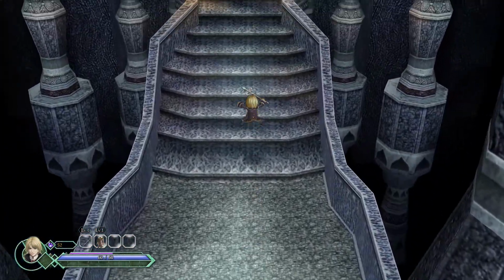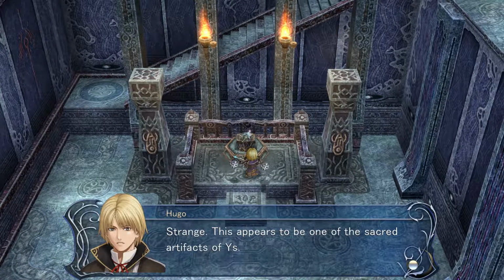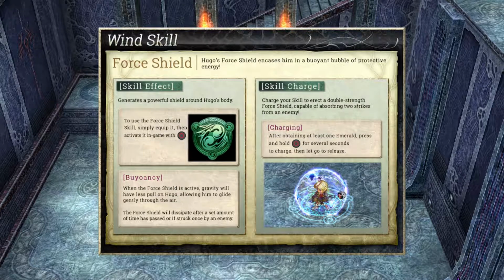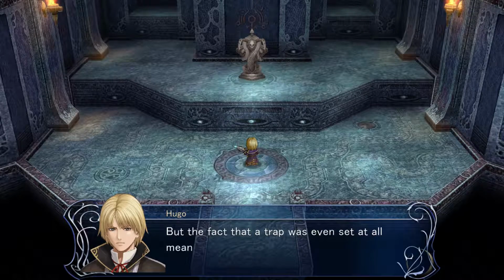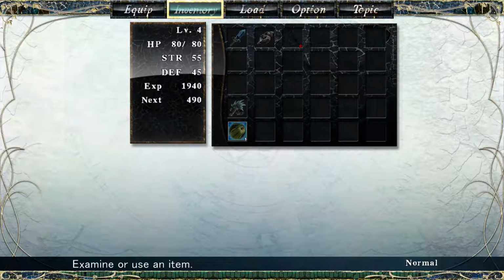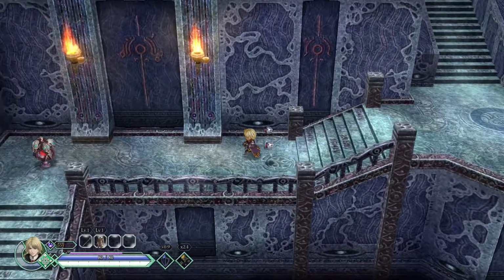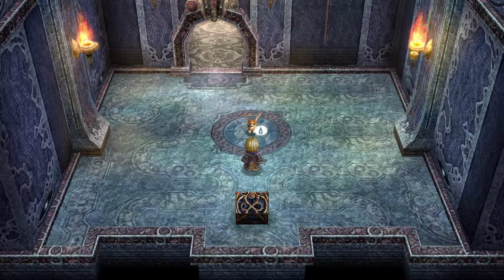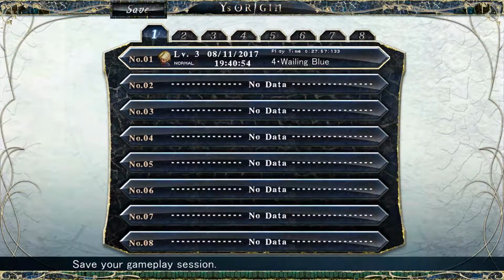Ys Origin - Episode 2 "Feed the Roo!"